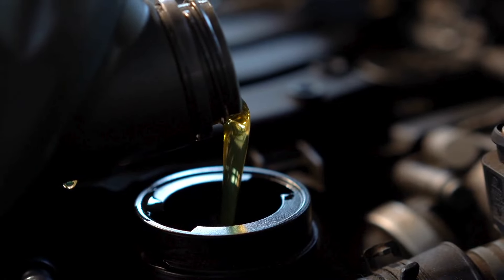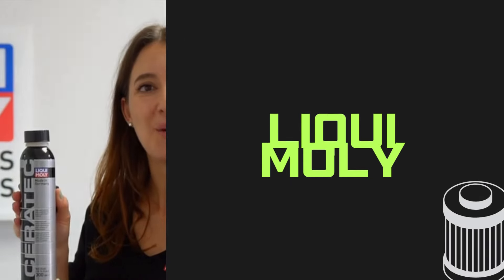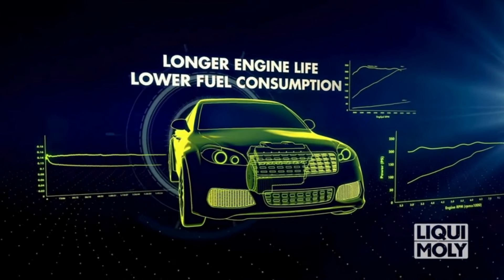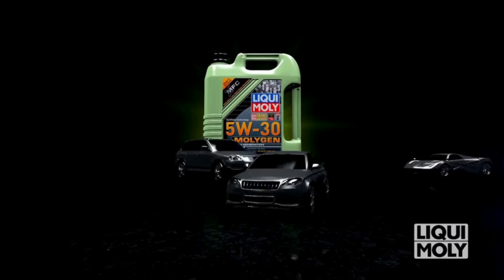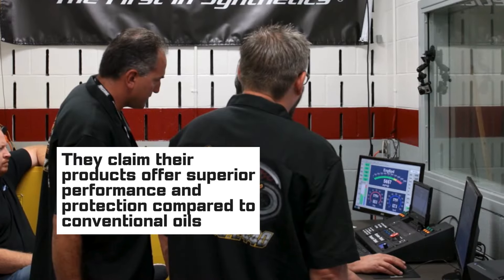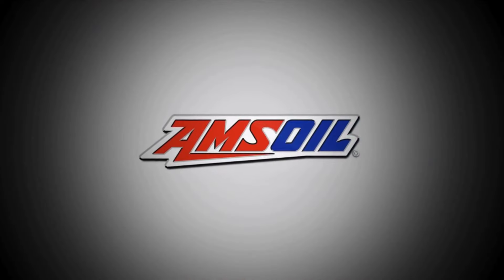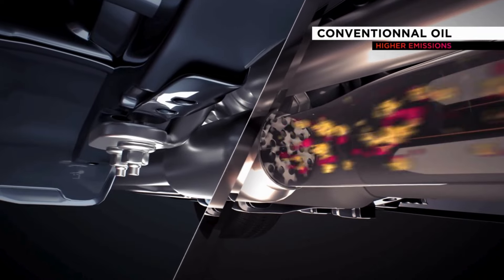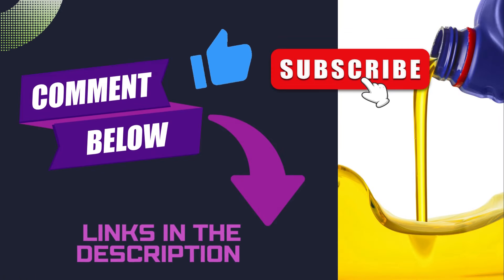Top 3 Synthetic Engine Oil Brands - Liqui Moly - Amsoil - Motul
►Liqui Moly Premium Engine Oil
►Amsoil Premium Synthetic Lubricants Motor Oils
►Motul Premium 100% Synthetic Lubricant

In this video you will be seeing the best ranked engine oil company in the current market which includes Liqui Moly, Amsoil as well as Motul.

Synthetic oil with special additive package and high recommendation ratio is the brand Liqui Moly. Amsoil, on the other hand, is an example of synthetic motor oils, which was the first company of its kind that offers very durable and high-performing motor oils. Motul is loved by race car enthusiasts since it has the capability to provide race standard formulation that delivers that much better protection and performance.

The best brands of engine oil have been presented above; each of them is suitable for performance, durability, and protection. Join us in the next part where a comparison of the distinct characteristics and advantages of the brands is presented to assist you to choose the right product for your automobile’s engine.

0:00 Intro
0:14 Liqui Moly
1:22 Amsoil
1:57 Motul
2:32 Outro